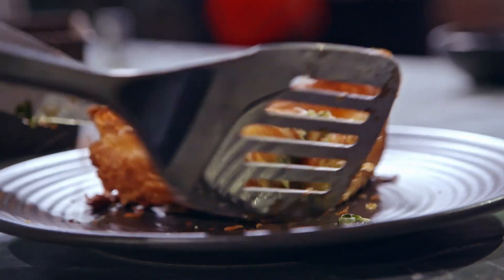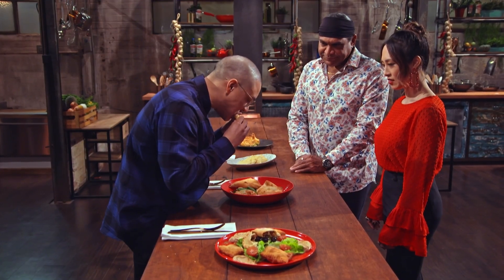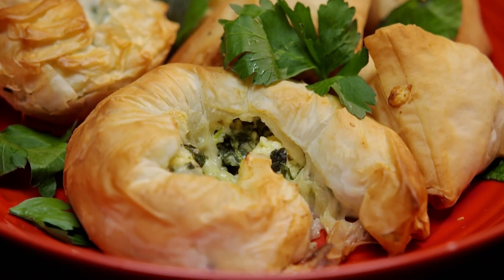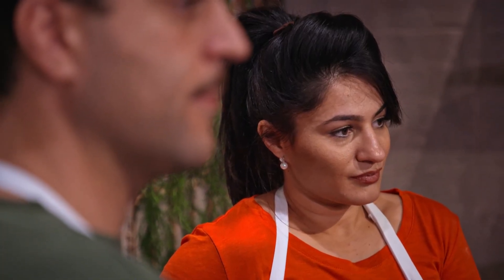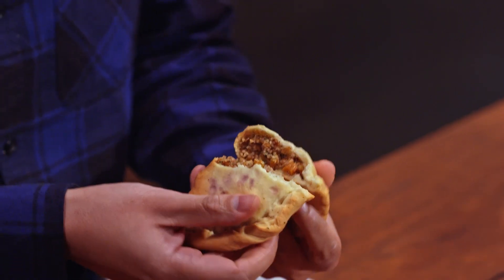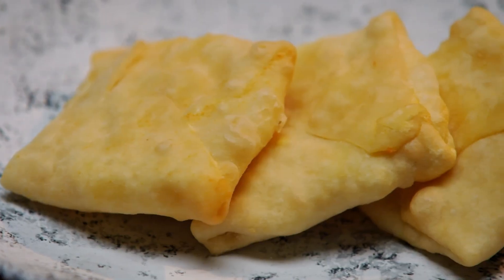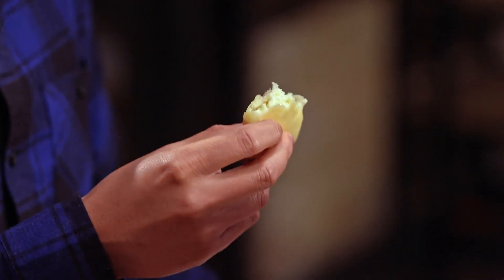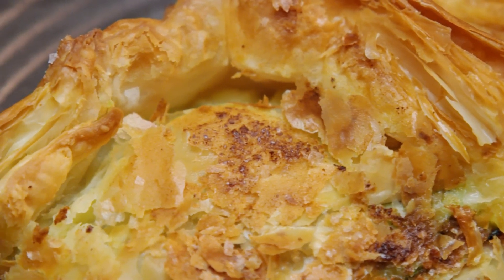Pastries of All Different Shapes and Sizes!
Will there be a clear pastry winner?